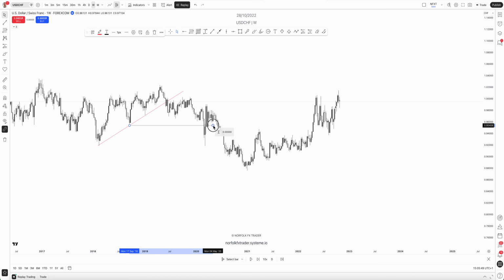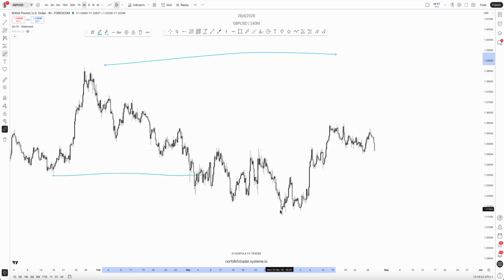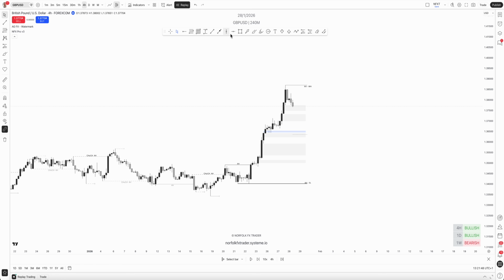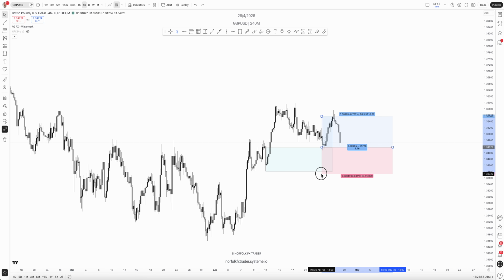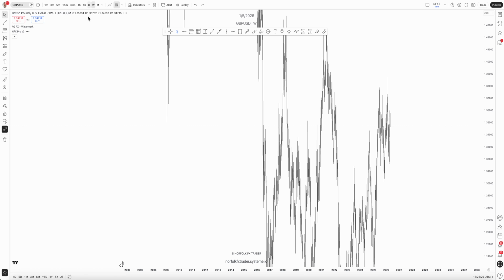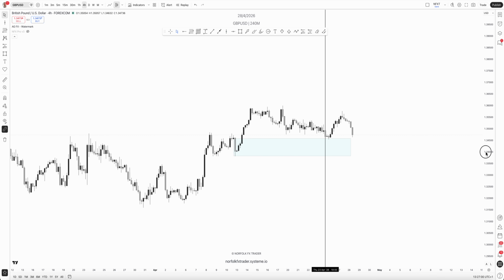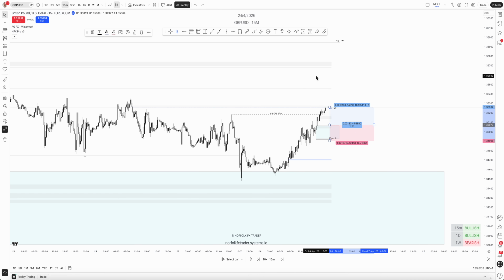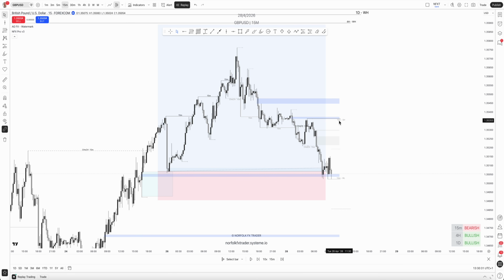Stop Manual Line Marking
Learn how to fix entry confusion with rule based mechanical logic the tool scans for — no guessing, no mistakes just line precision.

Jonathan